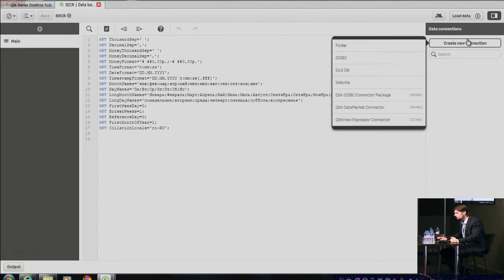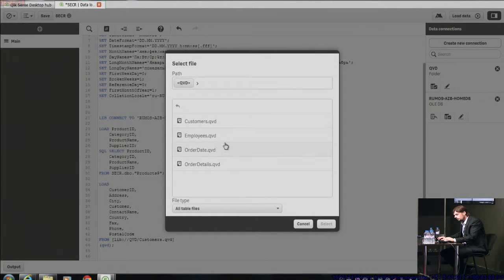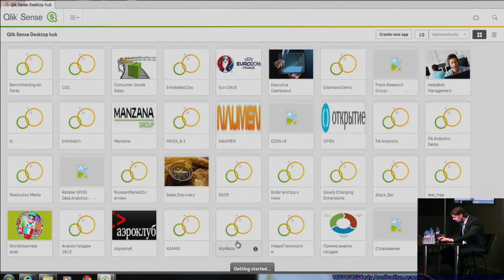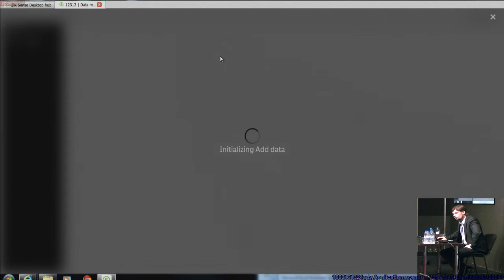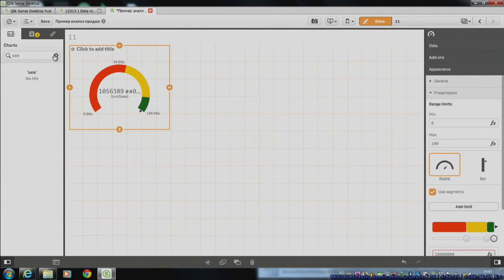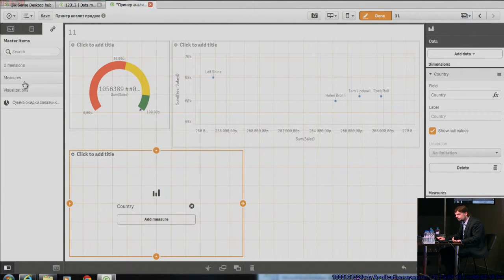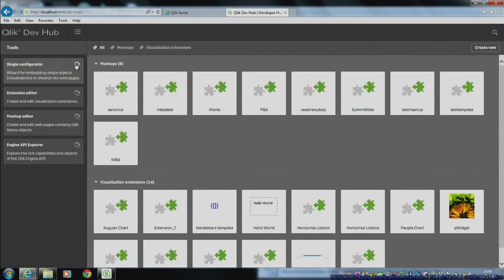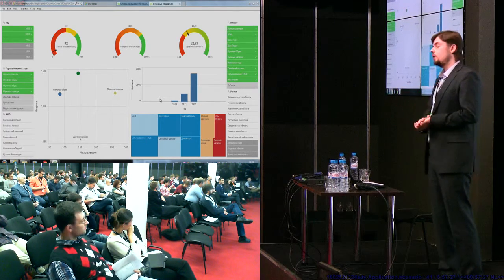20151022AF-25 Minutes from Data to Ready Application (Anatoliy Zabolotnyy, SECR-2015)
25 Minutes from Data to Ready Application (Anatoliy Zabolotnyy, SECR-2015)